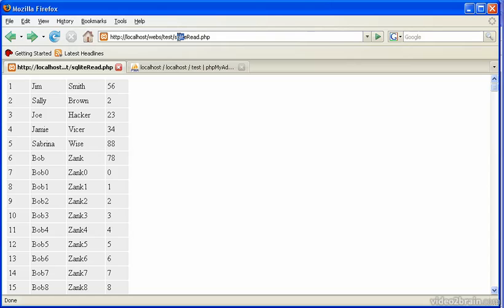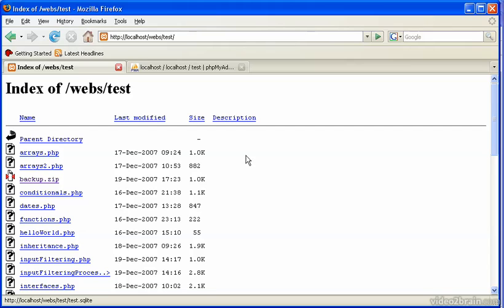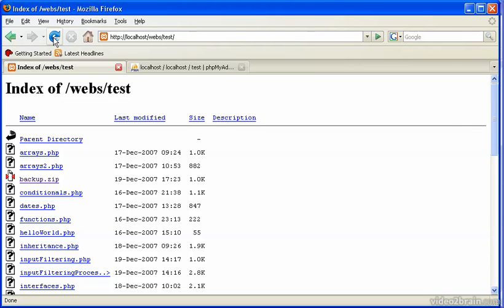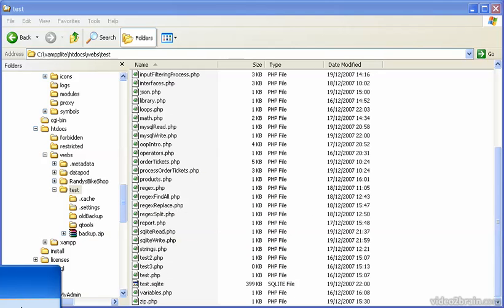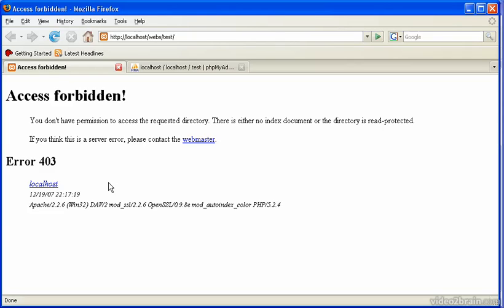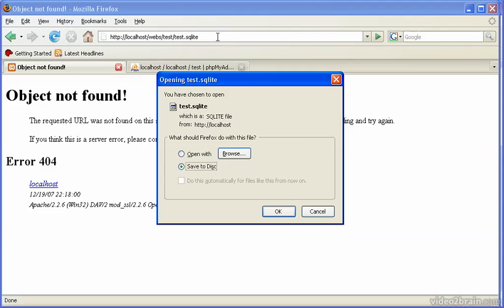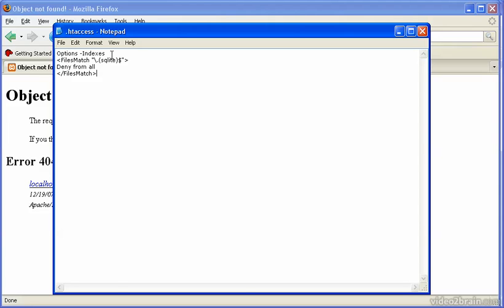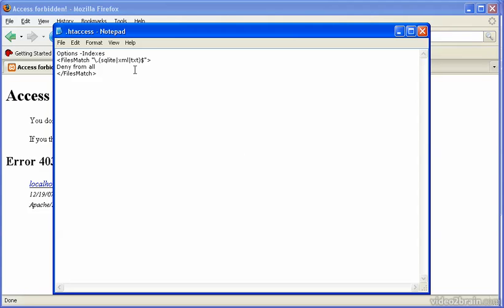EN99 02 05